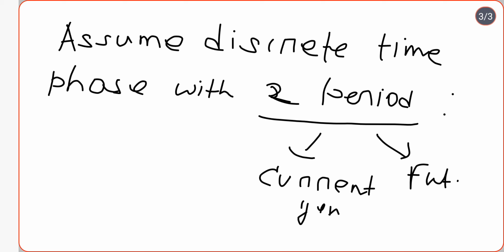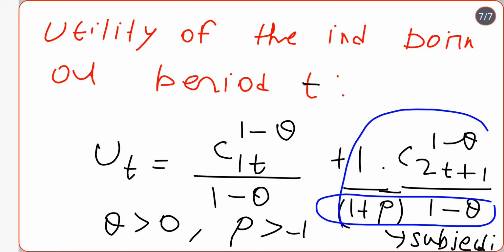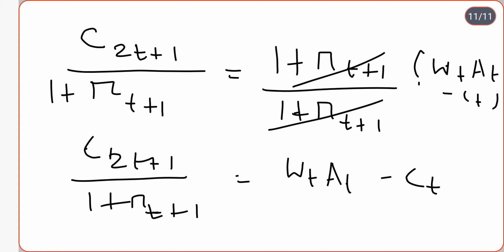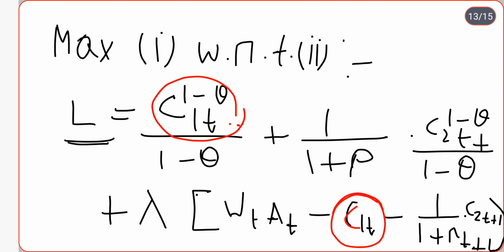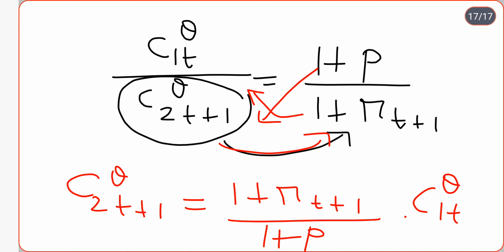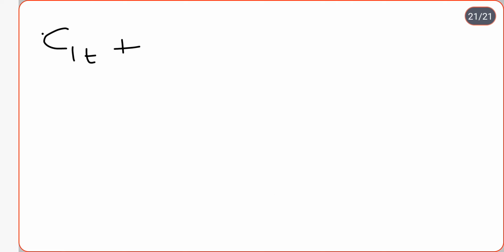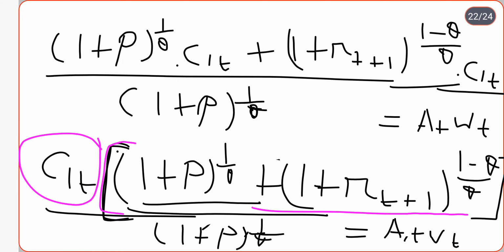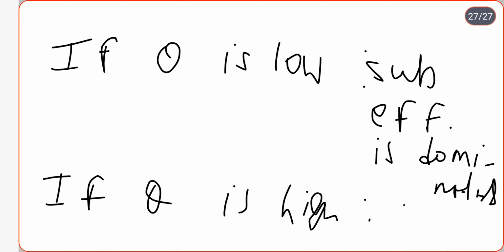Overlapping Generation Model by Prof. Diamond